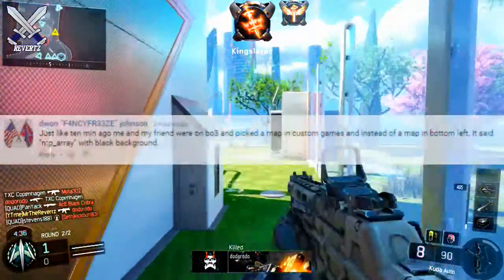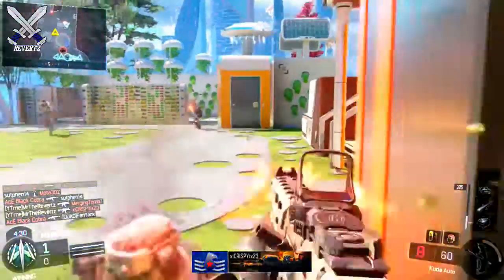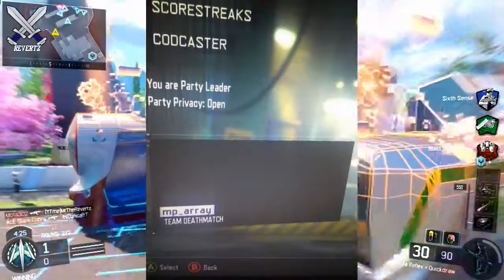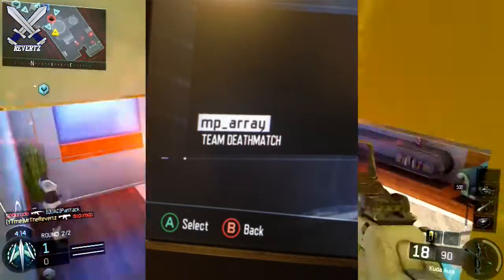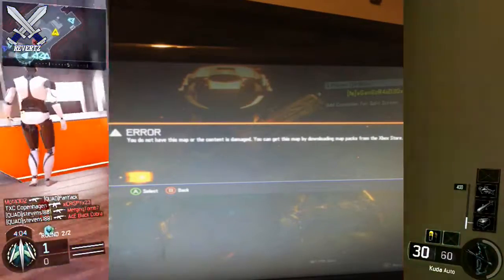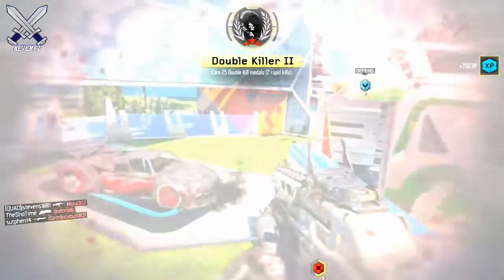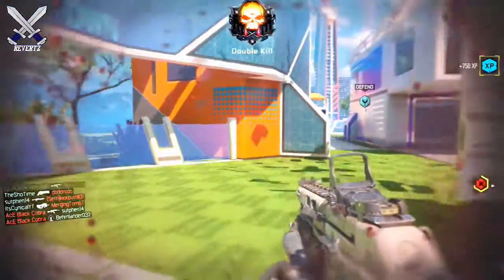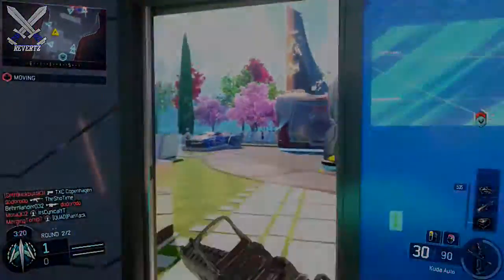Call Of Duty Black Ops 3 ARRAY MAP REMAKE COMING!!? BO3 ARRAY MAP CUSTOM GAME GLITCH